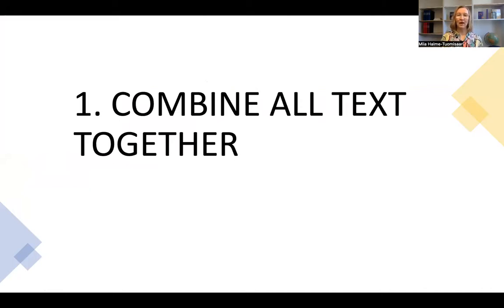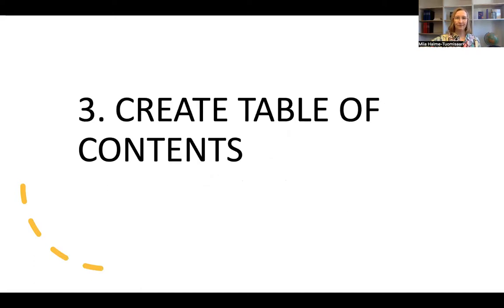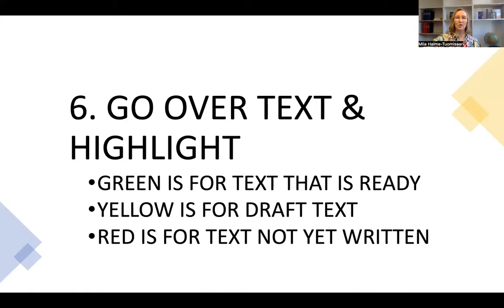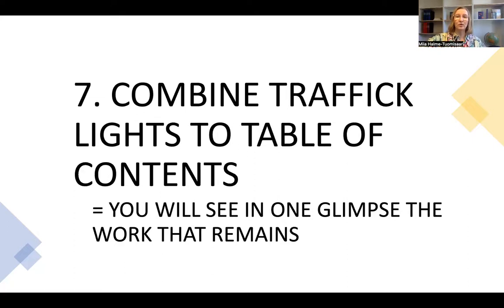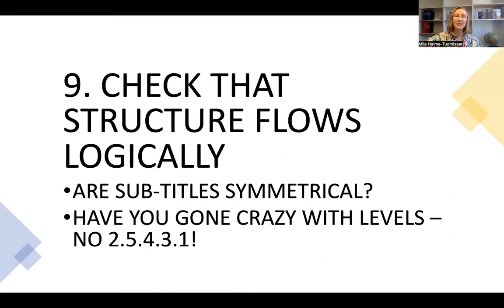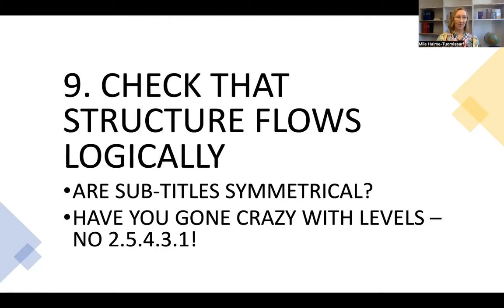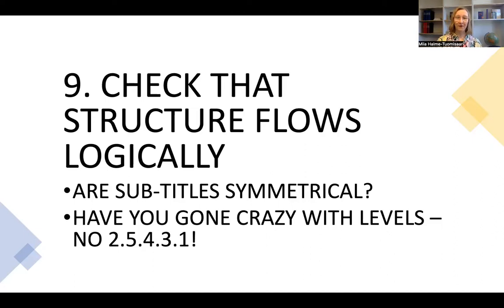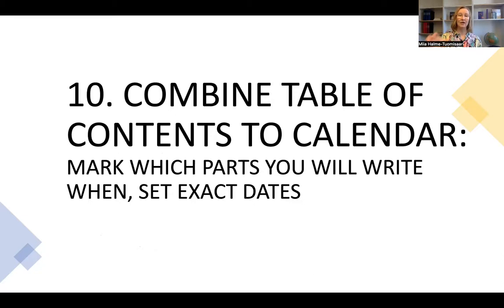HOW TO WRITE A THESIS: ONE MONTH CHECK-UP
This short video offers pragmatic tips for a one-month checkup - meaning one month until submission date - including tips on how to get a comprehensive overview of your existing text as well as how to plan your writing process right until the end.